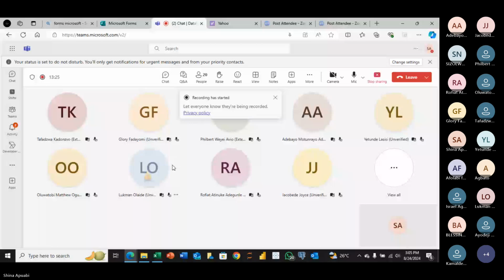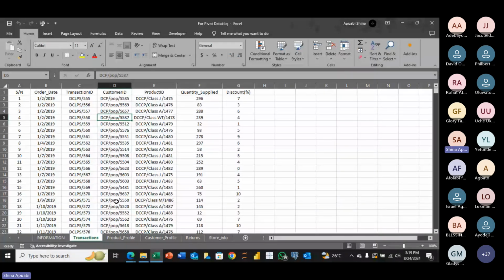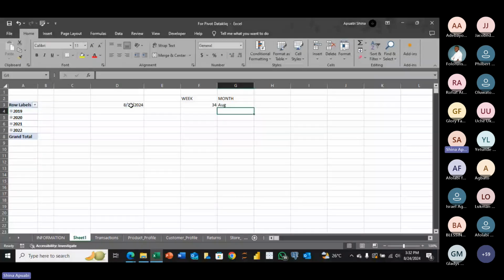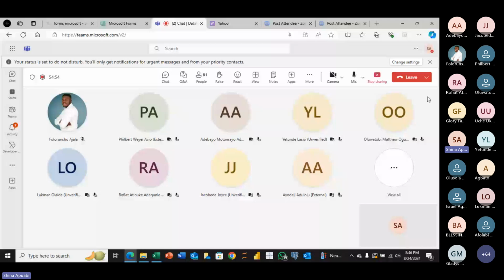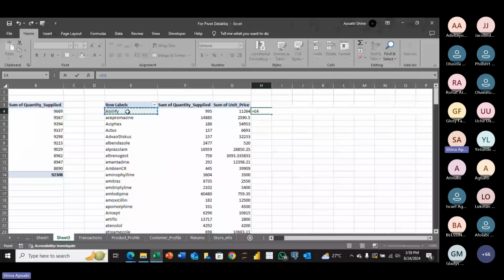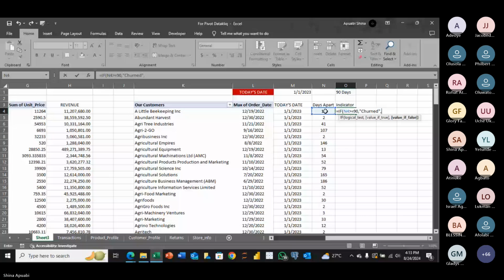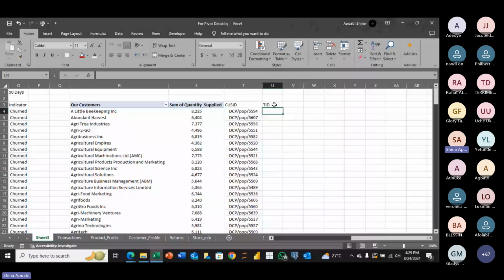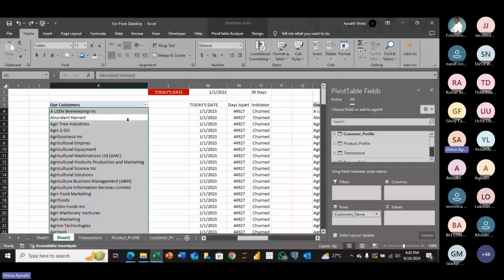Datakliq Cohort 5 Bootcamp Excel Day 5